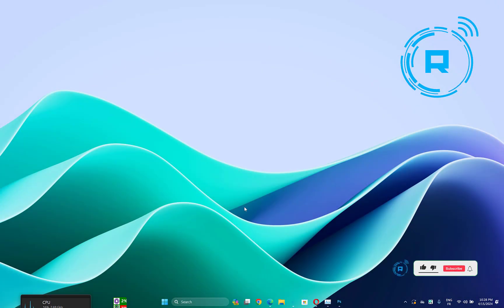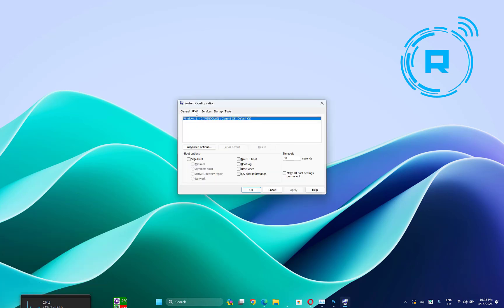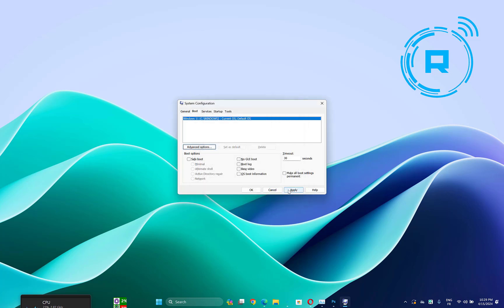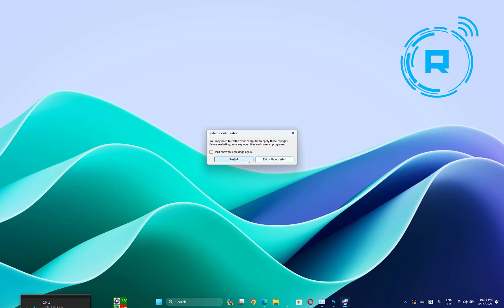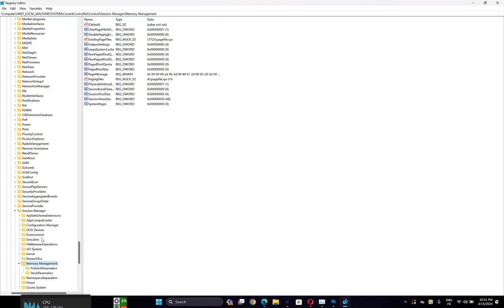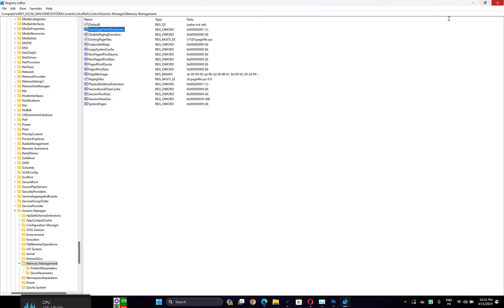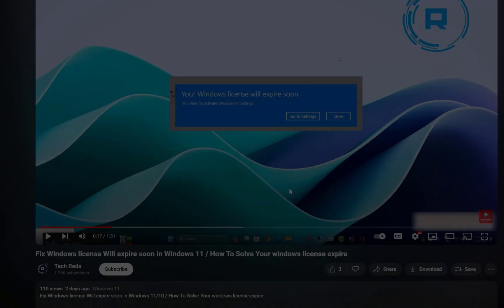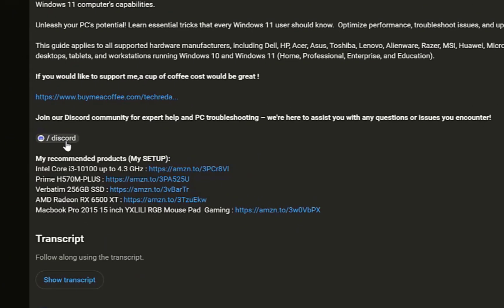Fix All RAM Not Fully Usable in Windows 11 / Make Installed RAM full usable